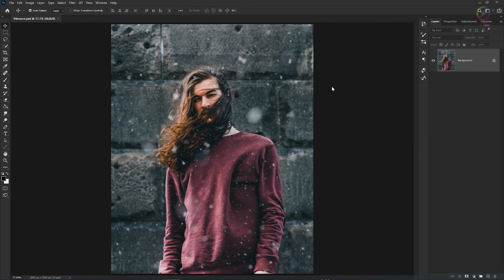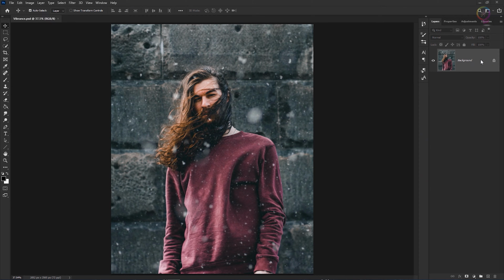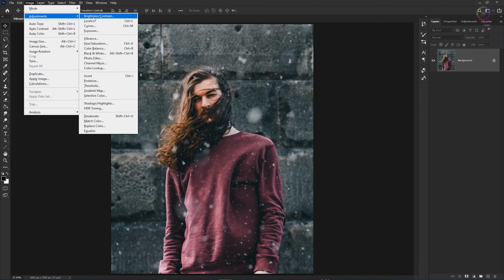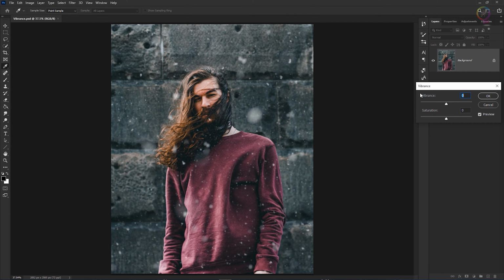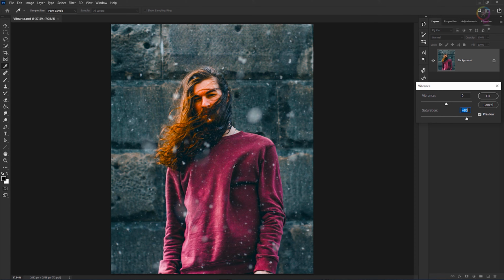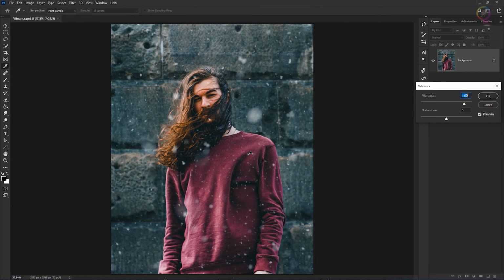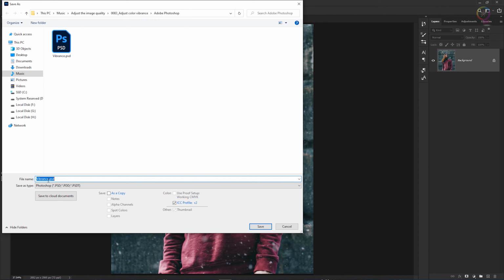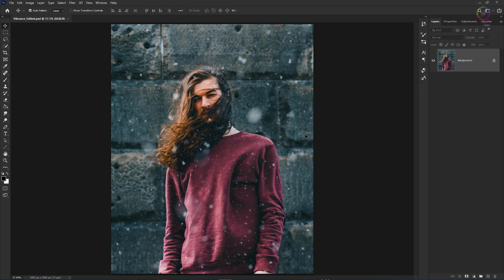How to Adjust Color Vibrance in Adobe Photoshop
Adjust vibrance of colors.
-Assets:-
Photo by Taylor on Unsplash

What you learned: To adjust vibrance

In the menu bar, select Image / Adjustments / Vibrance.
Experiment by adjusting the sliders. The Vibrance slider affects the intensity of colors. It has the strongest effect on muted colors in the image. The Saturation slider increases the color intensity of all colors in the image.
Click OK when you’re done.